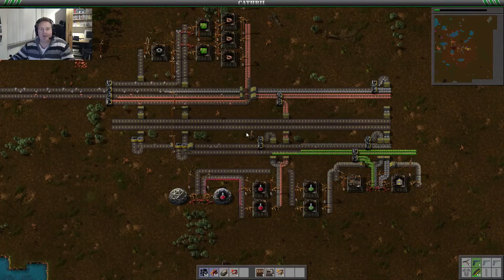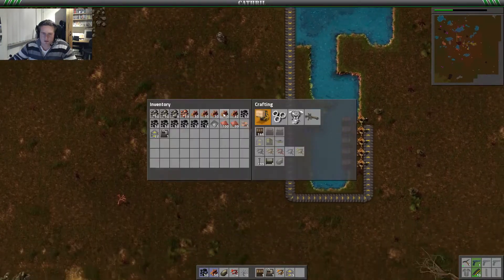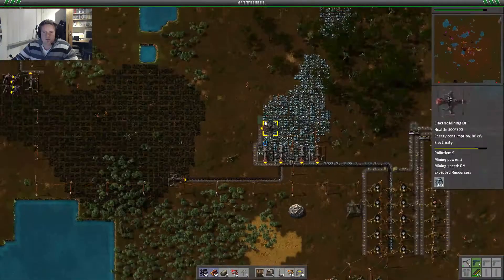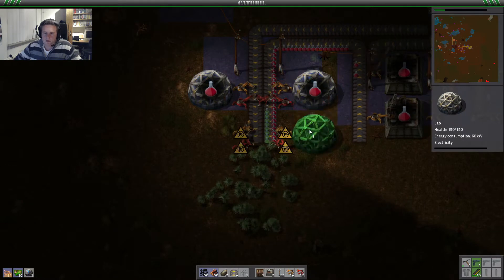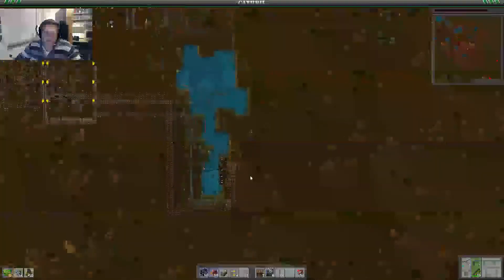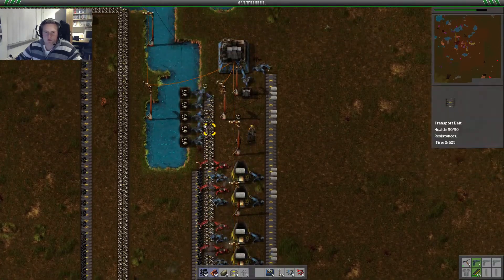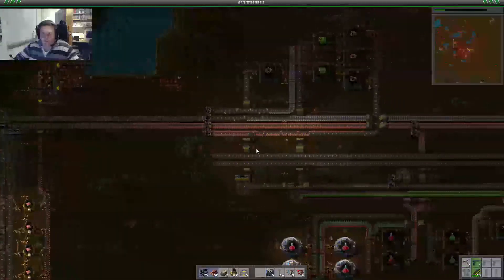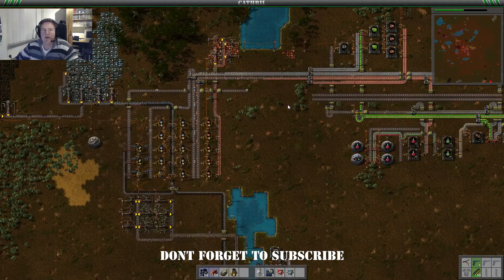let's play Factorio #3 Up towards steel